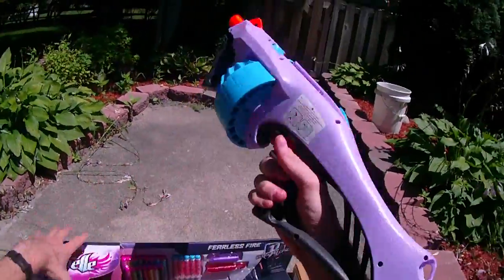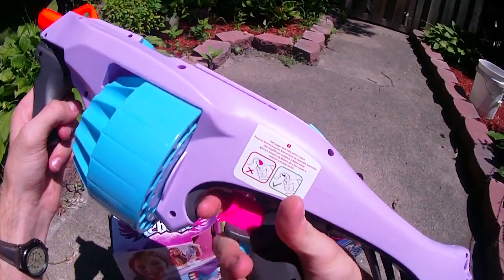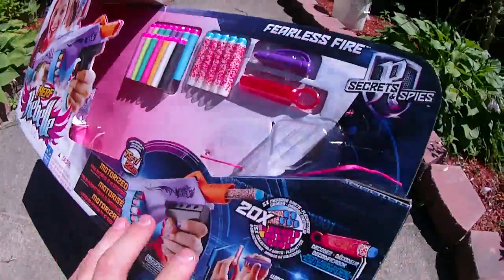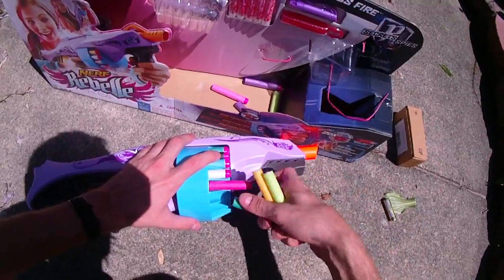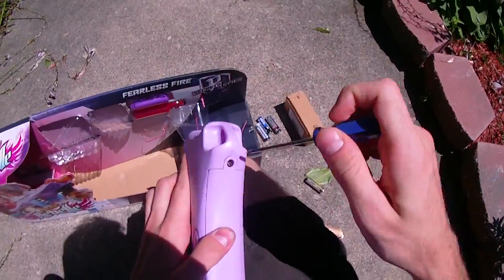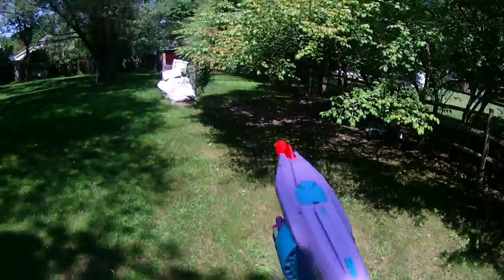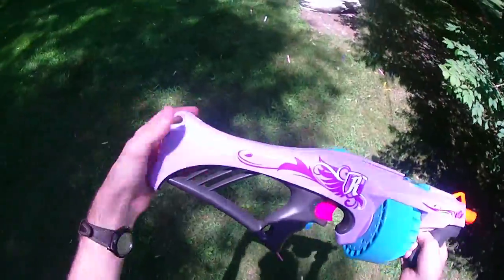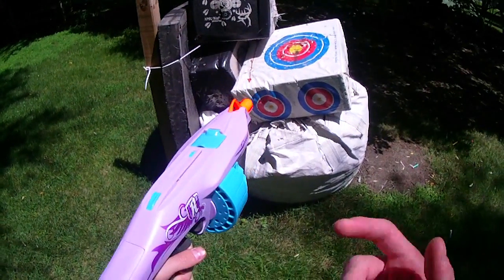Honest Review: The Nerf Rebelle Fearless Fire (Semi-Auto "Rebellicade")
Mod Guide: Coming Soon!
I'm comfortable saying that this is a solid primary for the rebelle line and I rather enjoyed getting to make this review with it.  Im not 100% sold on the $35 price tag for a blaster getting stryfe performance, but with a 20 dart built in drum, it certainly fulfills a niche that other blasters don't.